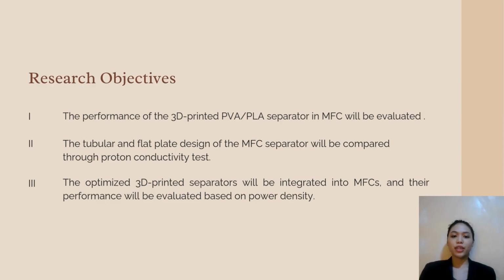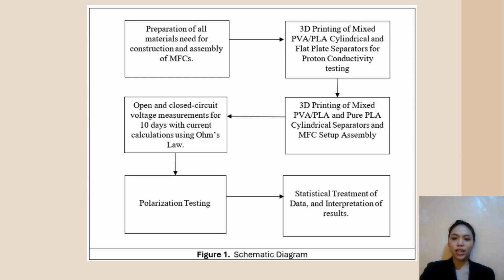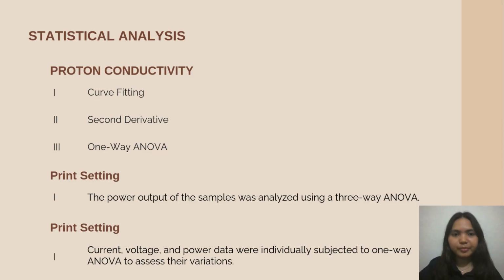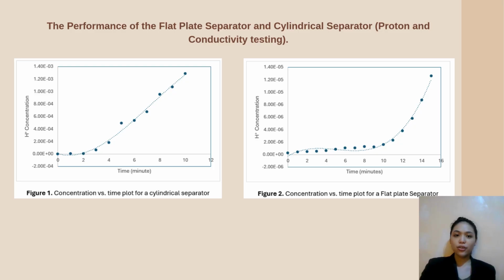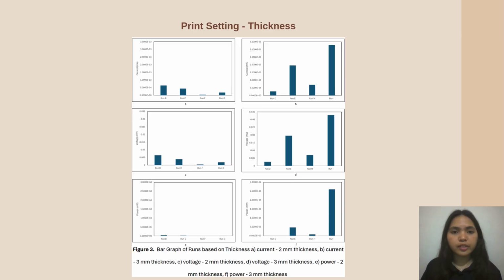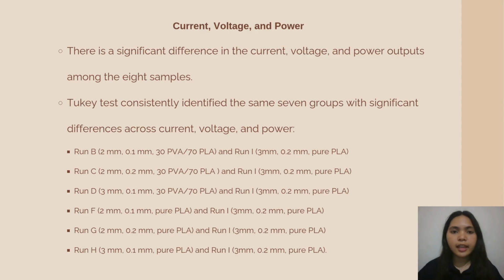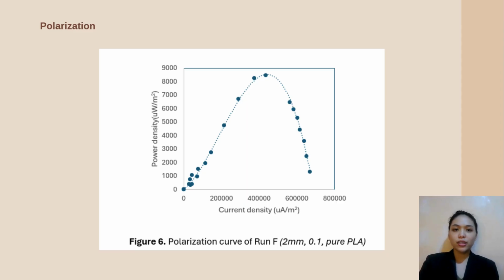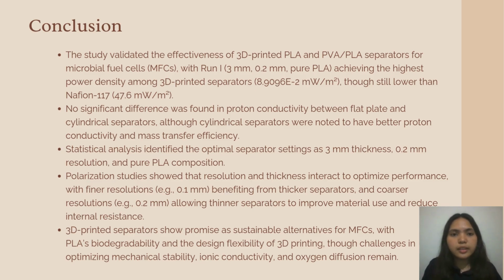Optimization of Print Parameters of 3D Printed PLA/PVA Separators for Microbial Fuel Cells